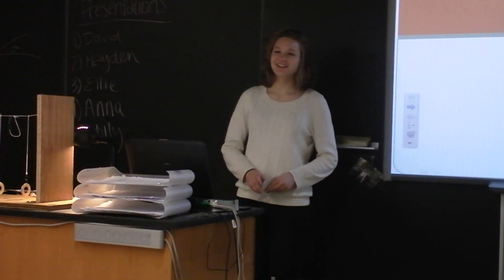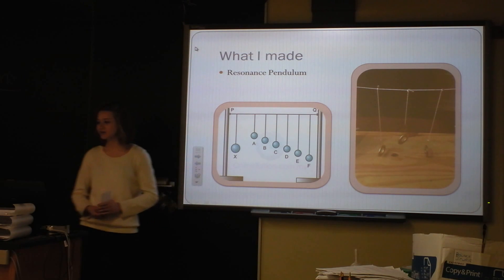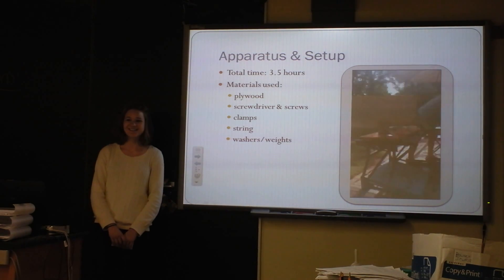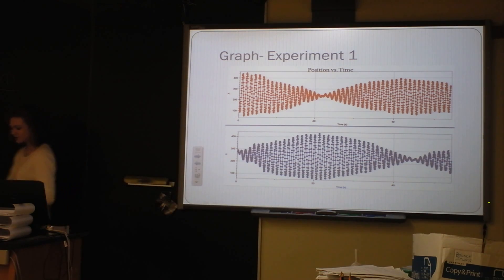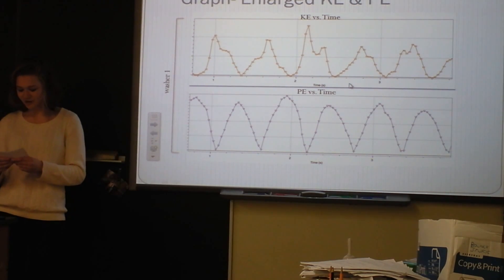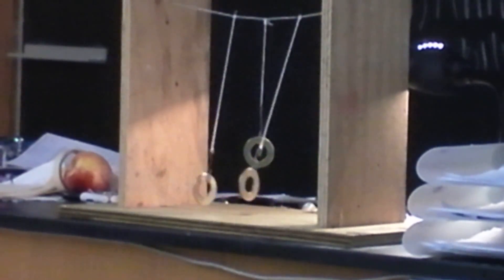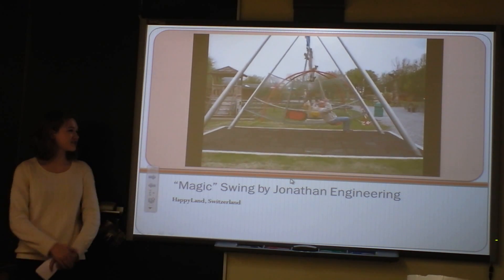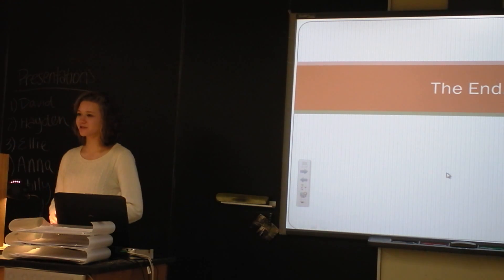Indie Lab - Beautiful String-Coupled Pendulum Oscillator Analyzed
This student designed, built, and analyzed a pendulum system that shows the transfer of energy from one resonator to another.

Incidentally, Huygens also noted that two pendulum clocks on a wall eventually reach anti-synchronization, which you'll see later in her demonstration.

Here's a question for ya:  can you find three distinct ways to explain why the student's favorite graph has the shape it does?  Go.